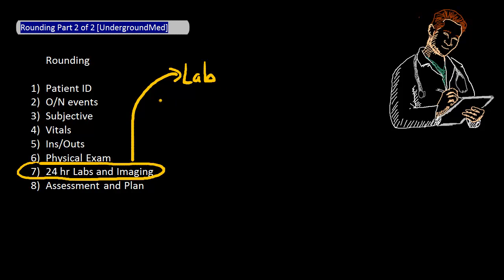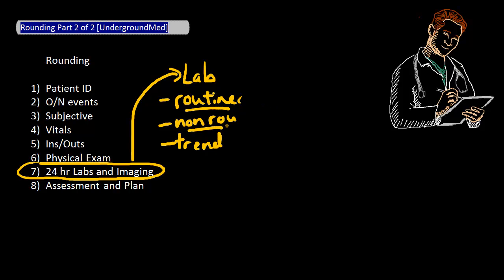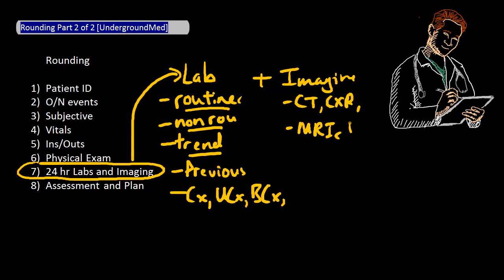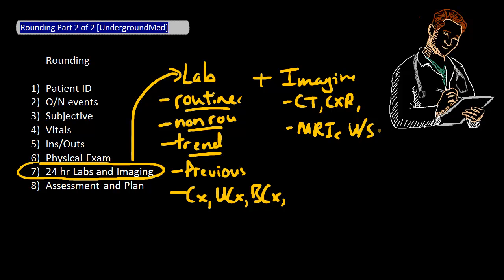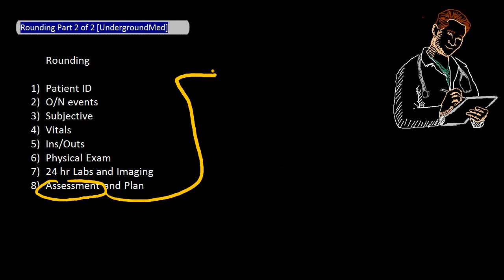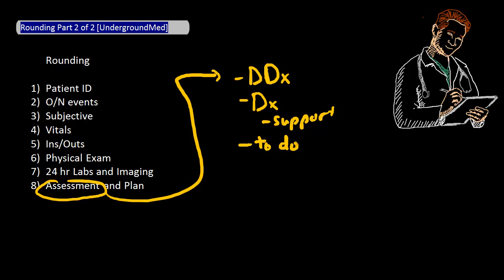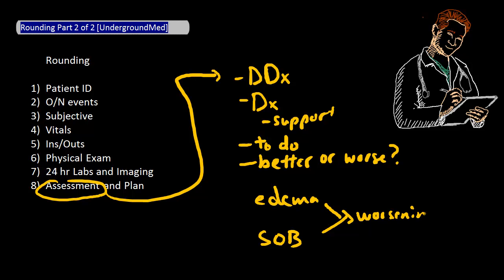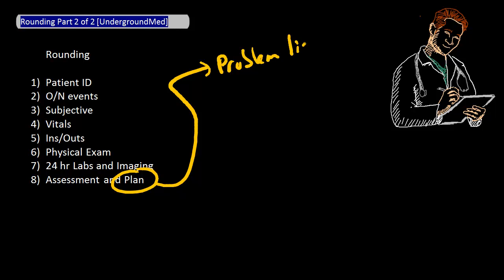Rounding part 2 of 2 [UndergroundMed]